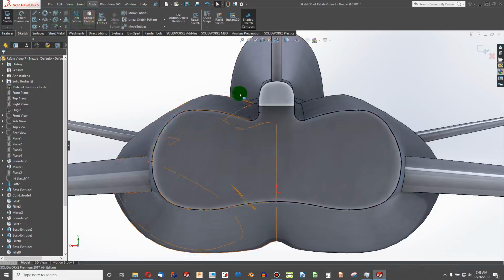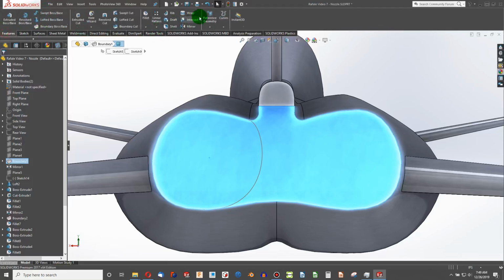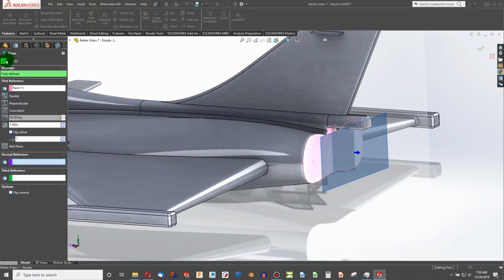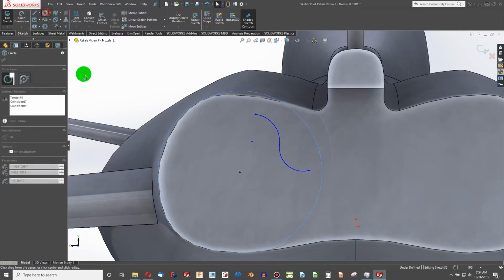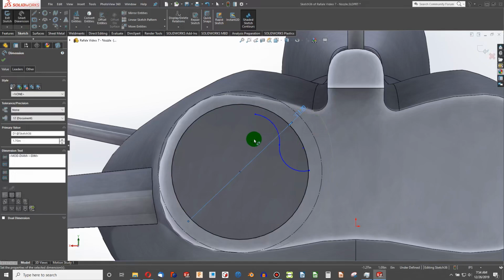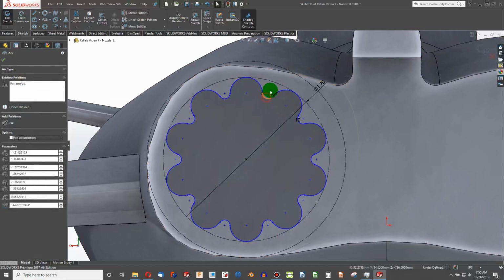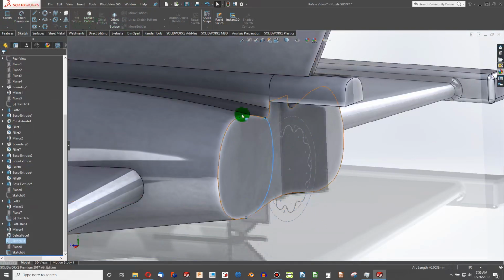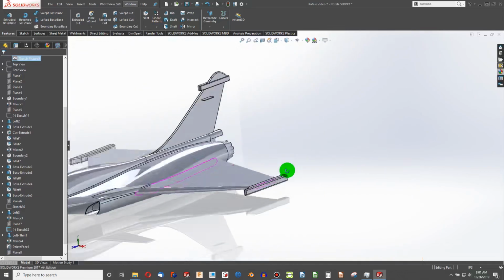Make a Rafale Fighter Jet in SolidWorks Video 7 - Nozzles |JOKO ENGINEERING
Questions?